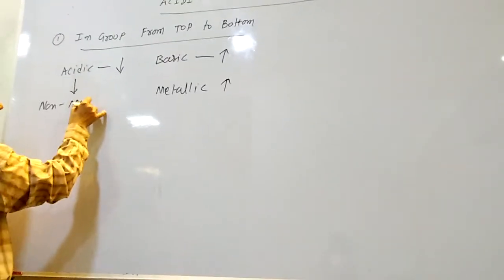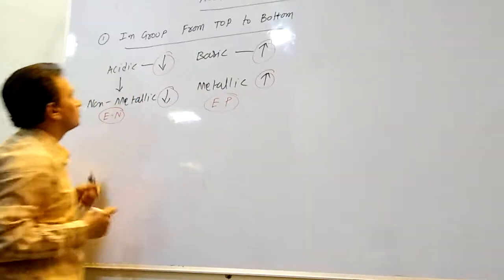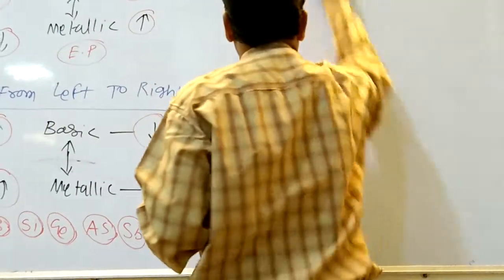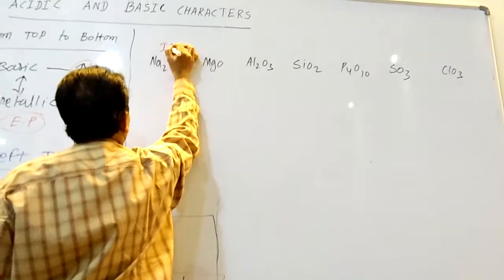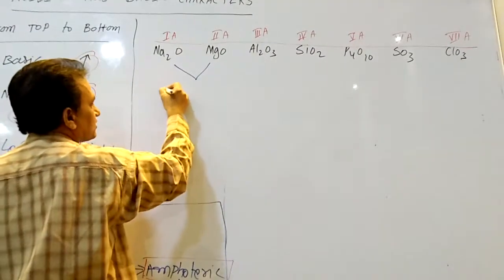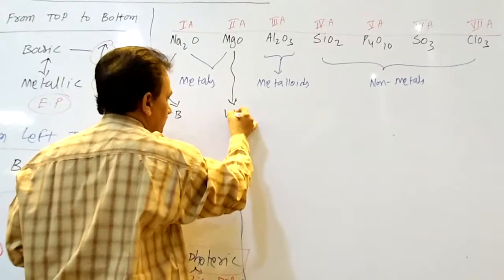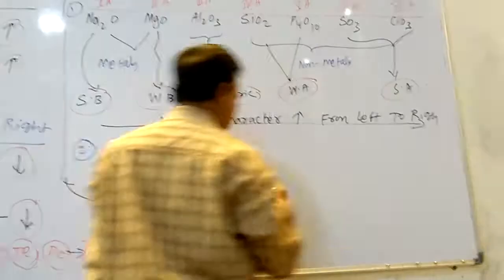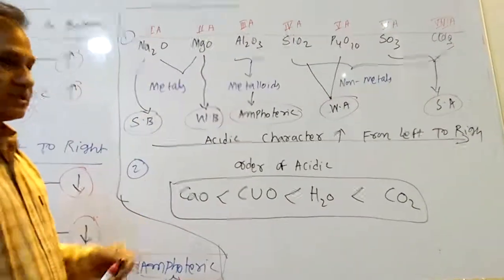Acidic and basic nature in periodic table